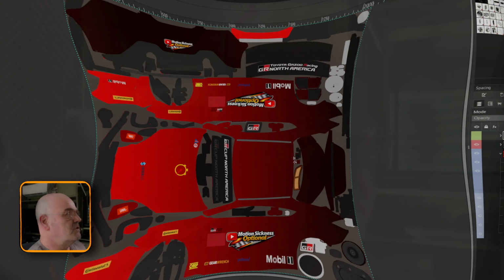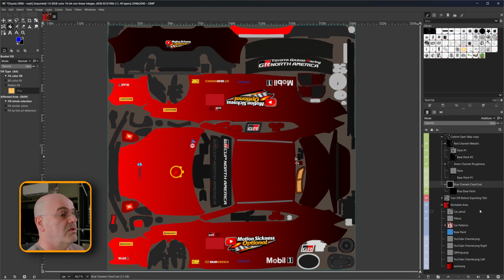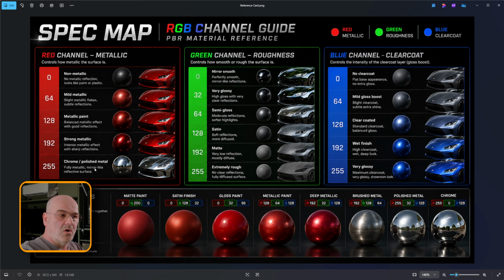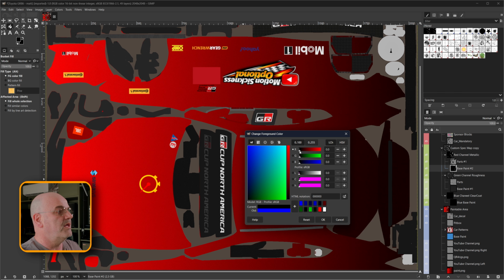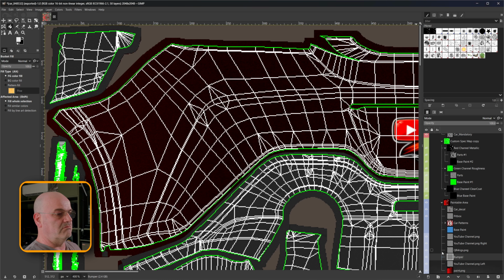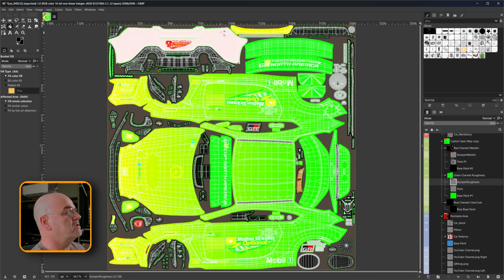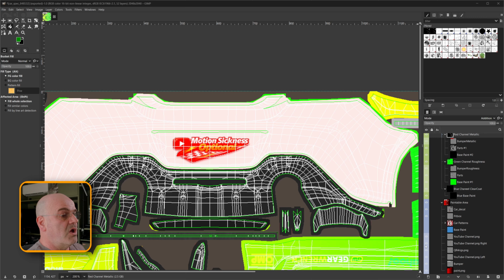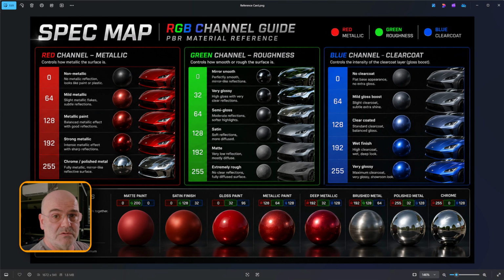iRacing Car Paints Part 2: Chrome, Metallic & Spec Maps Explained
In this follow-up to my beginner paint tutorial, we take a deep dive into Custom Spec Maps and how they affect the look and feel of your iRacing paint jobs.

You'll learn how to create realistic chrome, metallic, satin, matte and glossy finishes by understanding what each Spec Map channel actually does.

In this video we cover:

✔ Metallic (Red Channel)
✔ Roughness (Green Channel)
✔ Clearcoat (Blue Channel)
✔ Layer Masks & Workflow in GIMP
✔ Matte Finishes
✔ Chrome Effects
✔ Layers upon layers
✔ Materials Explained

Whether you're creating your first custom paint or looking to take your designs to the next level, understanding Spec Maps is one of the most powerful skills you can learn as an iRacing painter.

Learn how to create gradients, install paints with Trading Paints, add logos and avoid color banding.

Timestamps
0:00 Intro
1:41 Recap & Setting up Layers
6:09 Spec Map Channel Guide
8:42 Making the car completely 'matte'
11:55 Making the rear bumper 'chrome'
16:19 Handling the sticker on the bumper
20:46 Thanks to you all